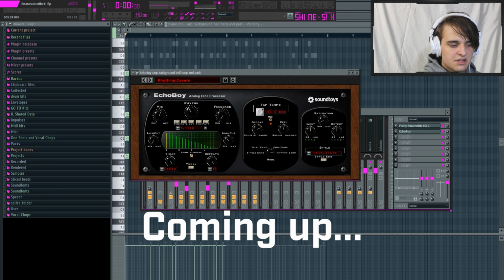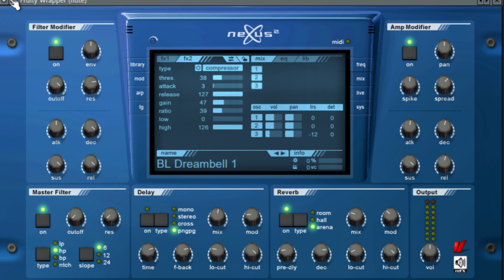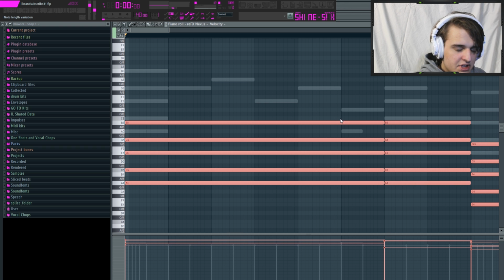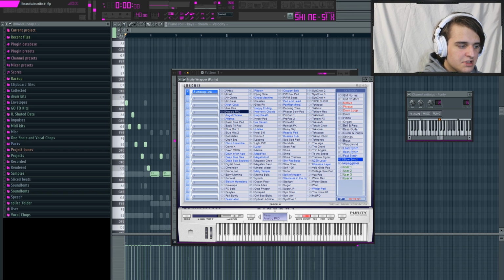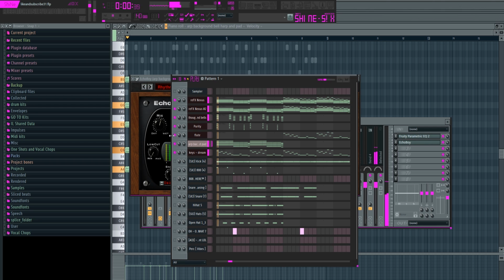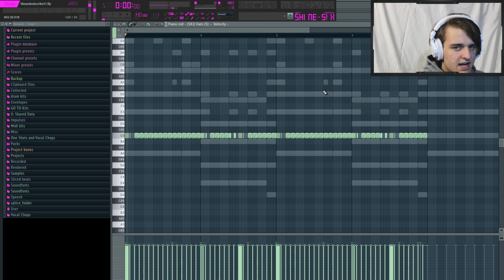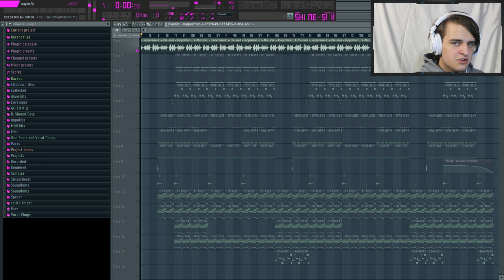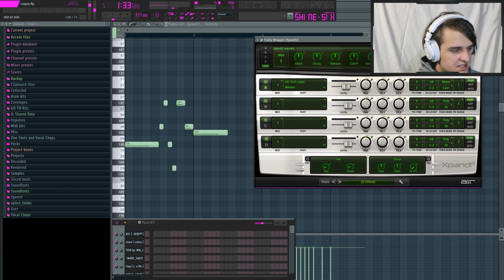How ICYTWAT Makes His Signature Melodies | Fl Studio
In this tutorial, I'm going to be going over how ICYTWAT makes his signature ambient retro-synth beats. ICYTWAT, despite not having any major placements is still respected as if he does. This is because he's amongst the very few producers who have their own sound. In this tutorial, I'm going to break down that sound and what makes it so unique.

0:00 Intro